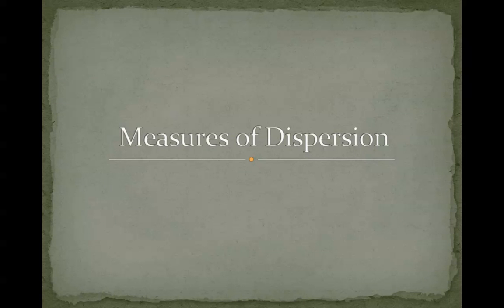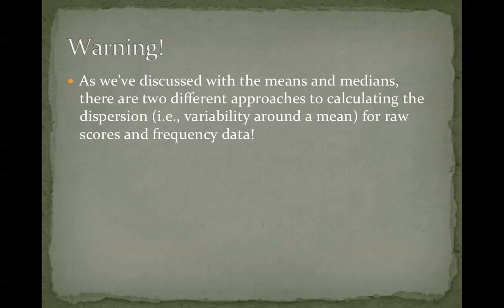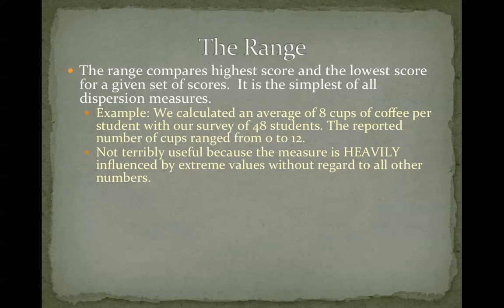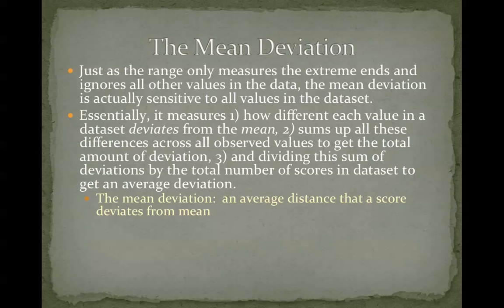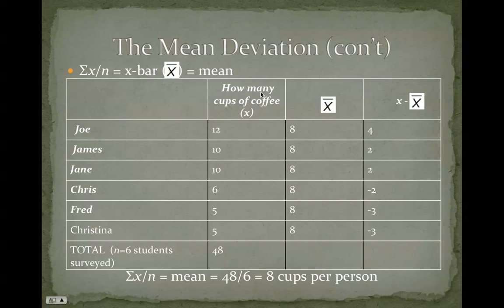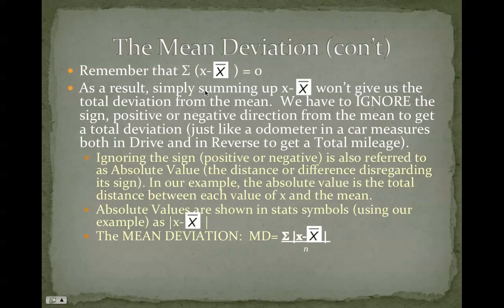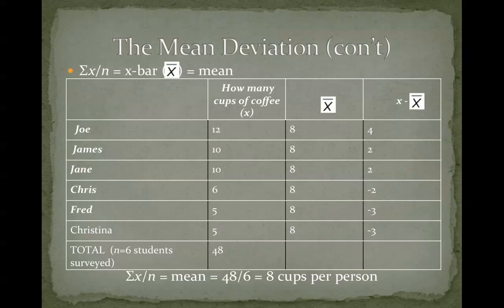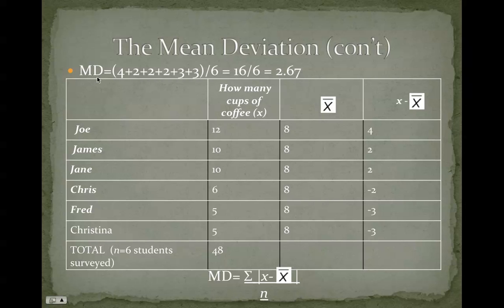Dispersion Range MD